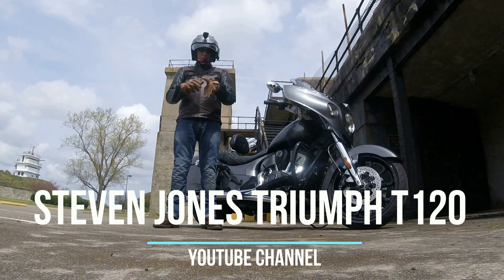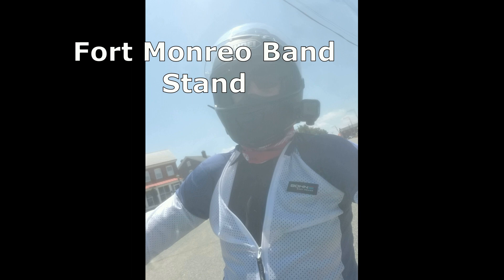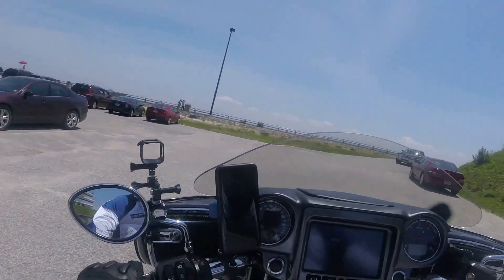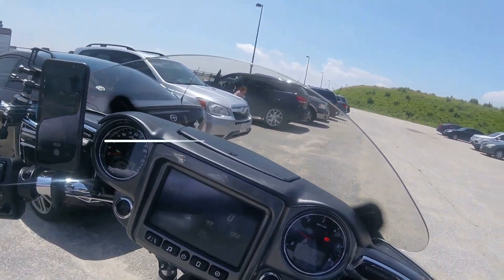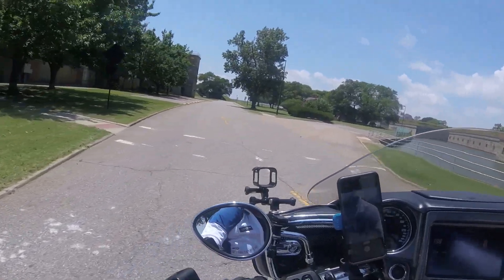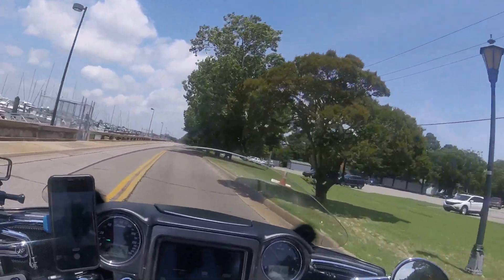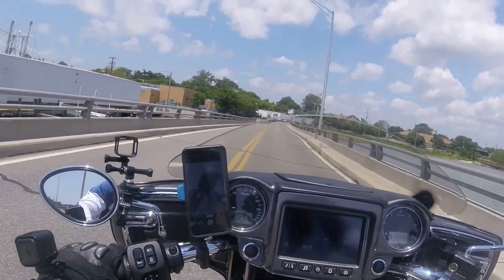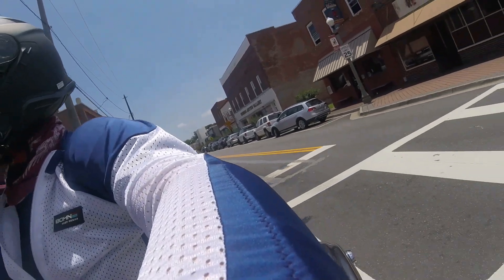Don't Buy A Indian Chieftain until you Watch this Video 20th June 2019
Don't Buy A Indian Chieftain until you Watch this Video
Indian Chieftain 2018
Indian Motorcycles
Sunny Day Ride
How to ride Videos